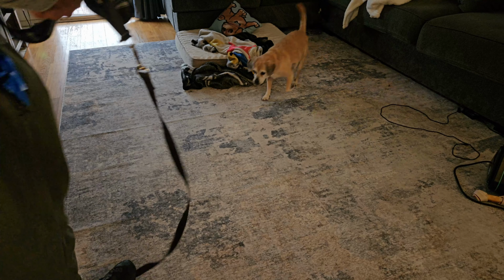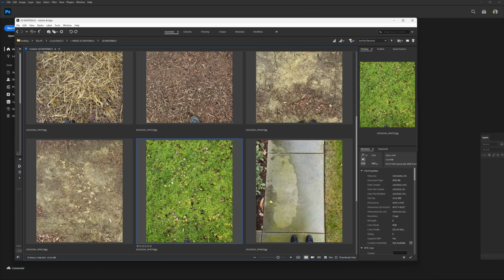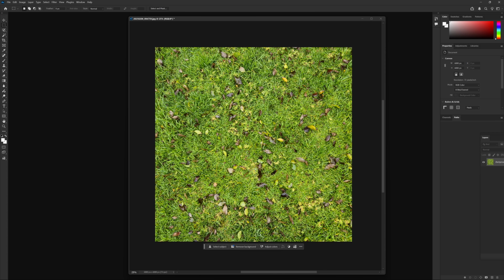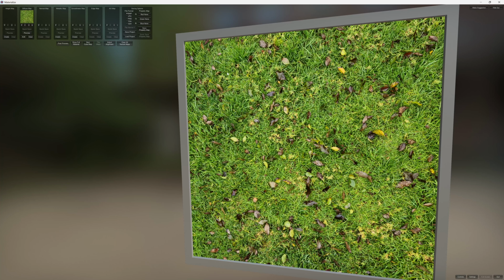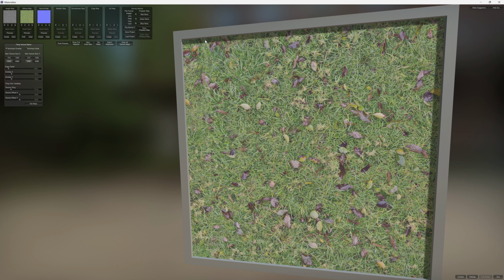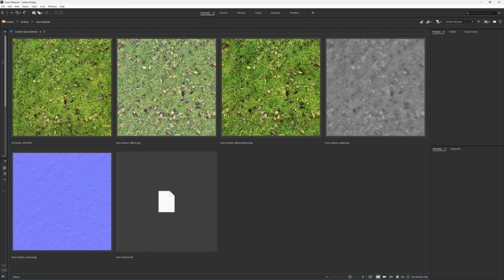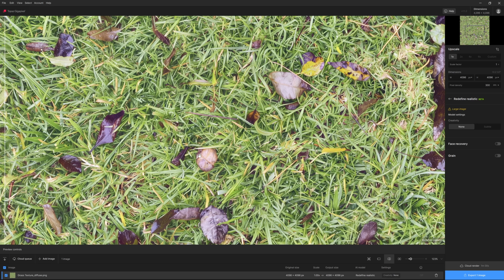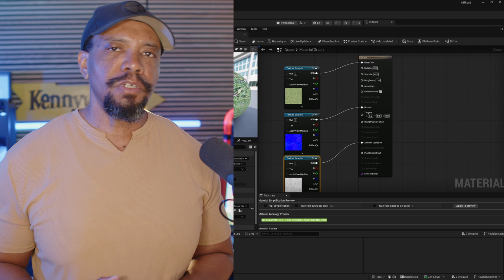🌧️Capturing Real Wet Grass Textures for UE5 🐶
I hiked in the rain with my dog to capture real wet‑grass photos on my phone, then turned them into high‑quality materials using Photoshop, Materialize, and Topaz Gigapixel before bringing everything into Unreal Engine. This video shows the full process of creating next‑gen, ultra‑realistic grass textures from real‑world adventure to the final UE environment.

About Winbush
Jonathan Winbush is a multi–award-winning motion graphics artist who has worked professionally since 2006. His credits span blockbuster films and major franchises, including Fantastic Four: Rise of the Silver Surfer, Iron Man, Transformers, My Little Pony, LEGO Harry Potter, and Power Rangers. Since discovering Unreal Engine in 2019, Winbush has become a leading voice in bringing real-time technology to motion design, pioneering workflows that empower artists to create faster, more dynamic, and uncompromised visuals.